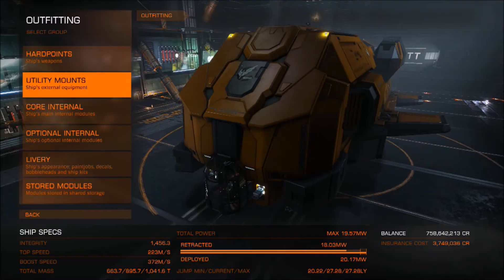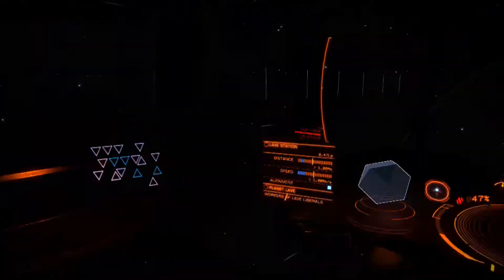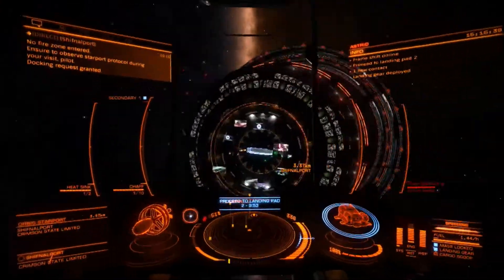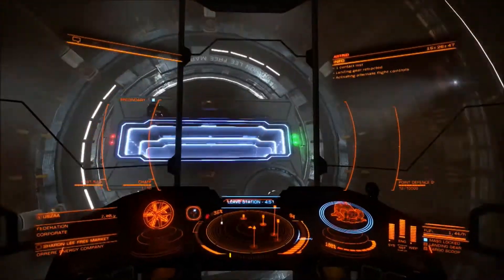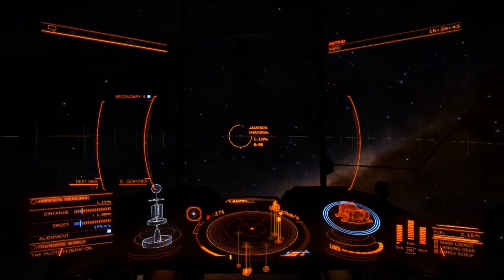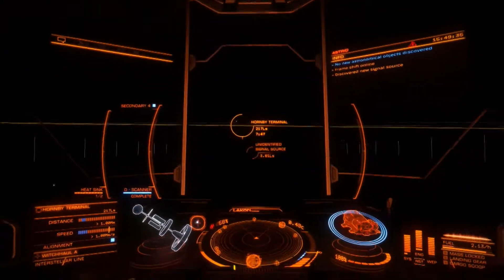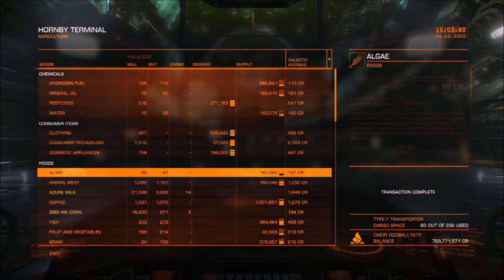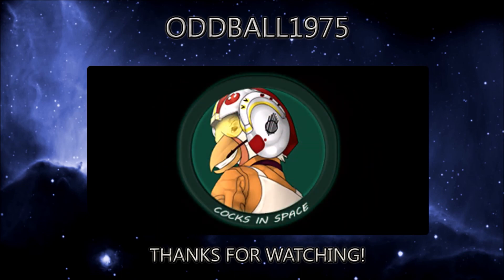Zaonce to Witchhaul - Elite: Dangerous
I do a full side of the rare trade route to see how it stack up in today's Elite where profits are much higher than the old days.

The guide I used